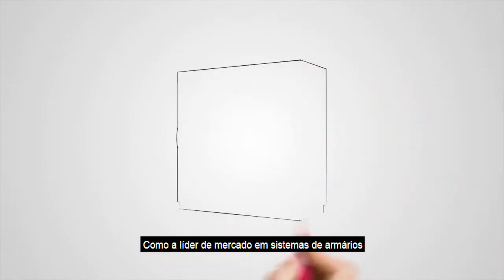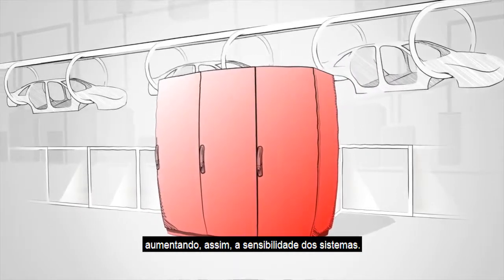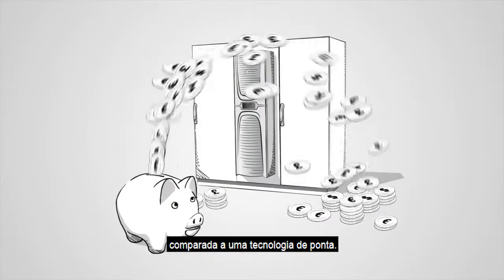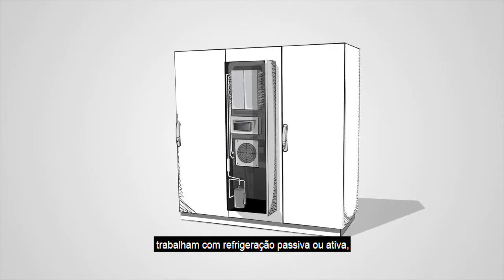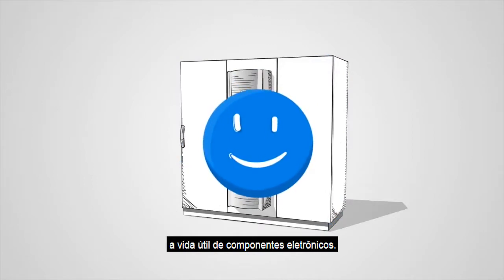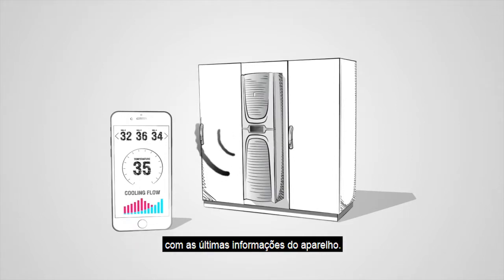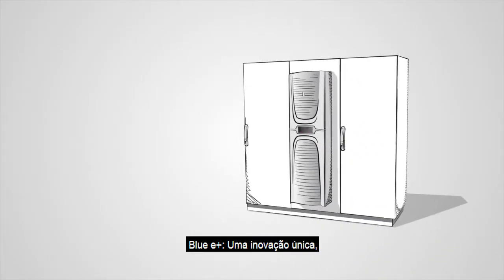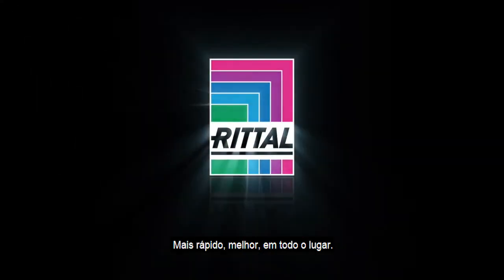Condicionador de ar para painéis elétricos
Condicionadores de ar com eficiência energética revolucionária através de uma tecnologia híbrida inovadora.